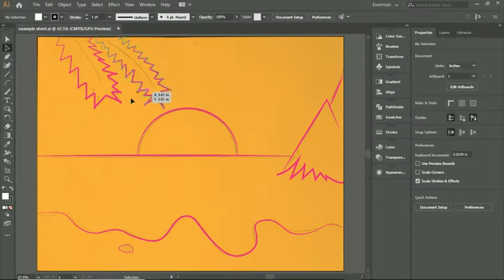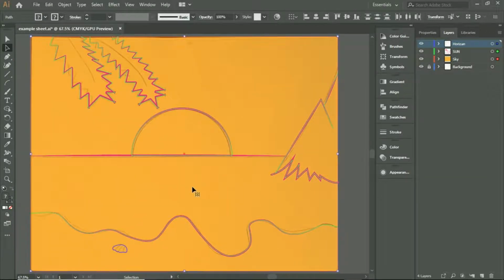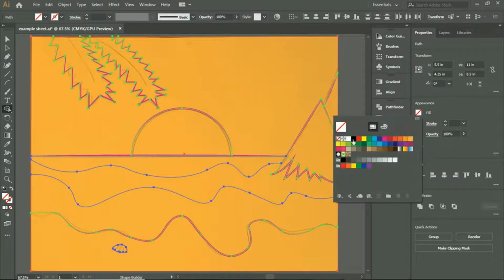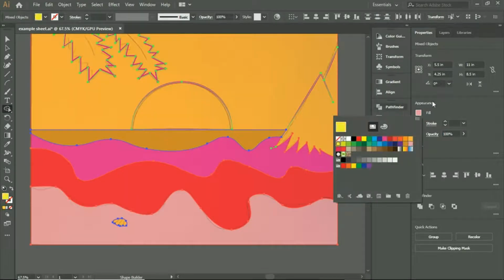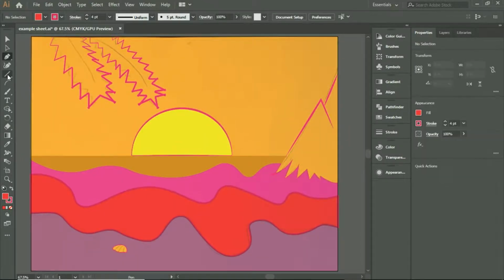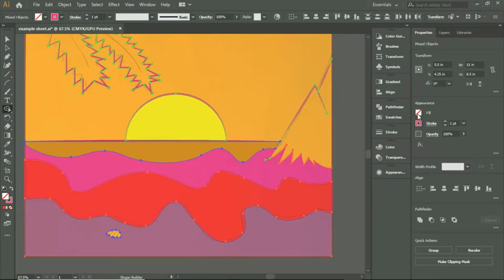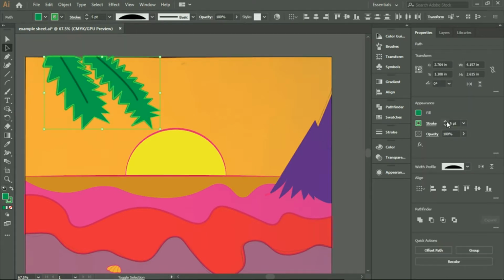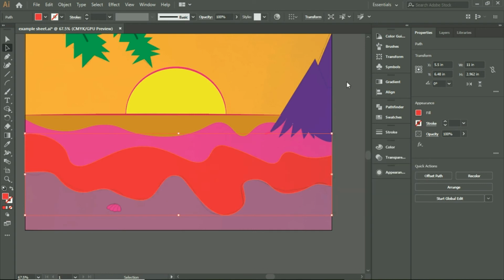Part 2: Adding color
In part two of my previous 'Vector Outlines' video, here I'm adding color to my design and shapes I'll be using the shape builder tool to design the color in detail and precise, If you haven't already gone through 'Vector Outlines' tutorial please watch it first to learn to design your first vector drawing: